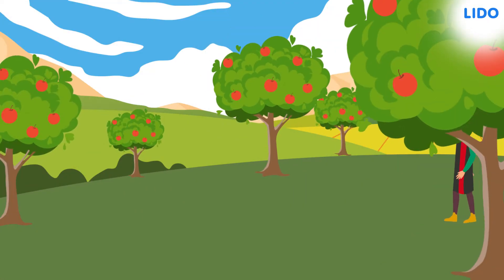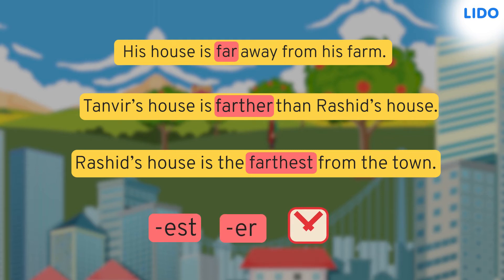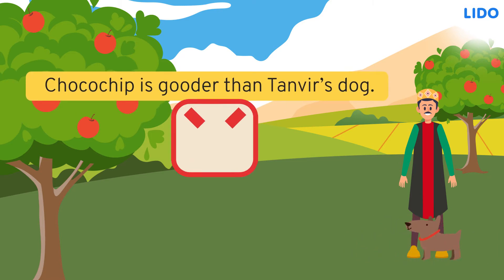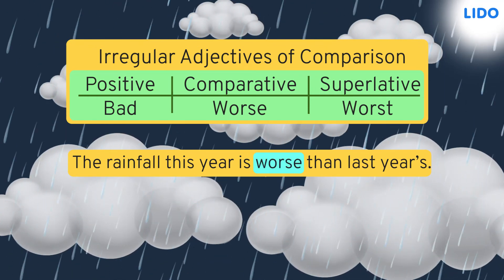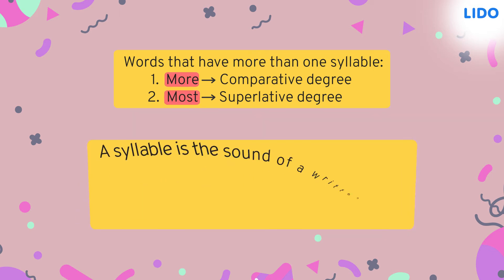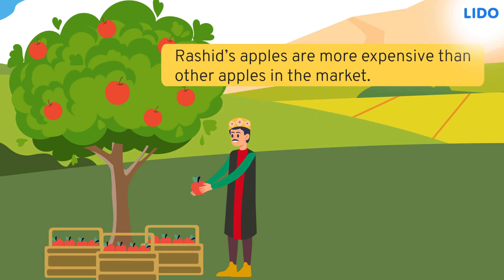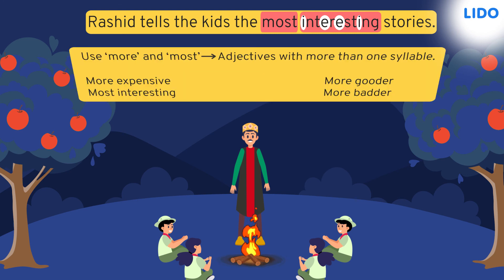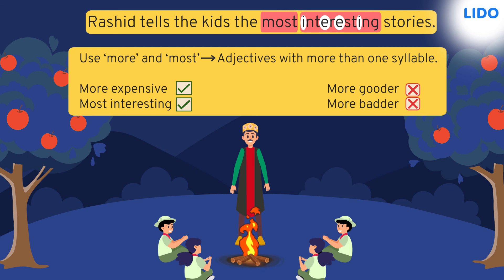Irregular Adjectives | Grammar | Class 4 and 5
Irregular adjectives are adjectives that do not change form by adding -er/-est or more/most. 'Good' is an example of an irregular verb because its comparative form is 'better' and its superlative form is 'best.

✔️ Class: 5th
✔️ Subject: English (Grammar)
✔️ Topic Name: Irregular Adjectives (Adjectives)